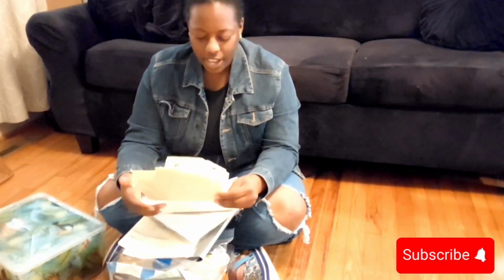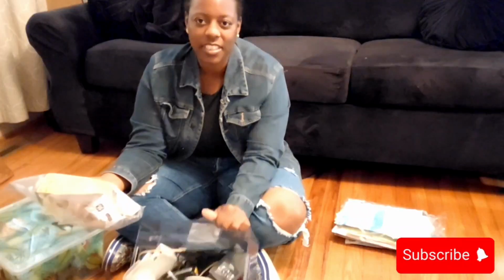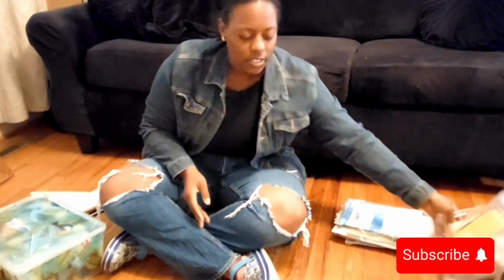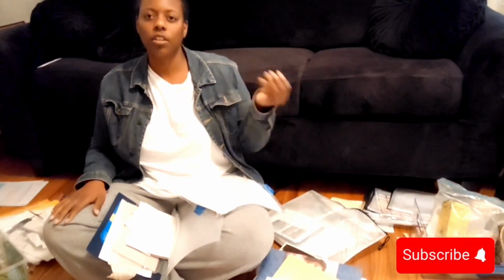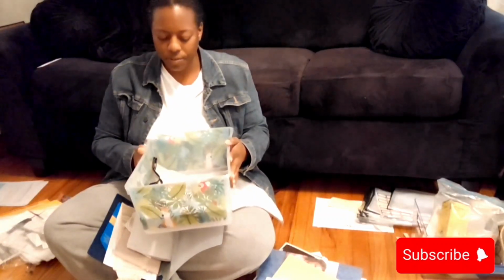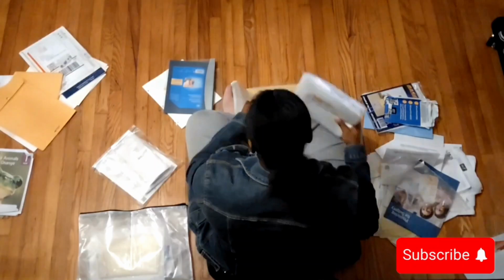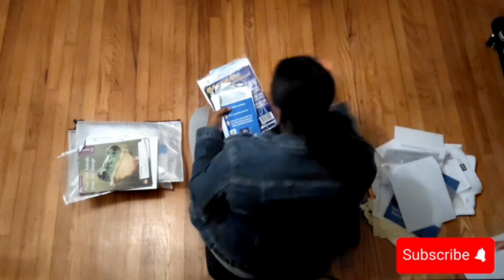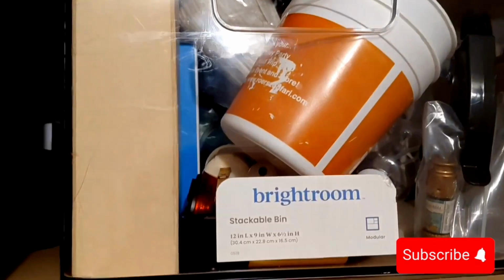Stop Avoiding That Pile…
In this video, I’ll show you how to declutter and organize your paperwork.

As I used to dread paperwork not because I was lazy, but because I didn’t have a system. My paper clutter piles, piled up within drawers, on my kitchen counter, and even on the side door of my car. Sounds familiar?

I learned rather quickly what decision fatigue felt like when I first stated decluttering my piles of paper clutter. The number one lesson I learned is that multiple decluttering sessions were needed in order to not get overwhelmed. I also learned  to pace myself so I don't end up burning out which leds to avoiding what's necessary to keep my home organized and in order.

So whether it’s your mail, receipts, kids’ schoolwork, or business papers. This clutter mess stops today. Develop daily habits to keep paper clutter at way.

Timestamps:
00:00 Paper Clutter Queen
00:24 Biggest Organizing Mistake
00:35 Four Filing System For Scaling At Home
00:49 1st System
01:01 2nd System
01:15 3rd System
01:33 4th System
01:57 Entrepreneurs
02:10 Where Are You?...Decluttering Session Is About To Start!
02:48 Declutter With Me
03:00 Step 1
03:17 Step 2
06:04 Stay Focused Be Discipline
08:22 Check Out This Video
08:28 Learn More About The Drop Zone
08:42 Mail Clutter Control (Timestamp 5:58 )
09:45 Check-In
09:59 Amazon Product Link (not sponsored)
10:44 How to Organize Paper
11:28 How To Store Paperwork Safely
11:44 Decluttering and Organizing Habit Tip
12:16 Decluttering Safety Tip
12:55 Declutter With Me After Video
13:05 Be Encouraged Note

The best LINK IN BIO for entrepreneurs, creators, publishers, and anyone looking for an easy to use crm system use this and receive 40% off the pro version for the first 2 months!